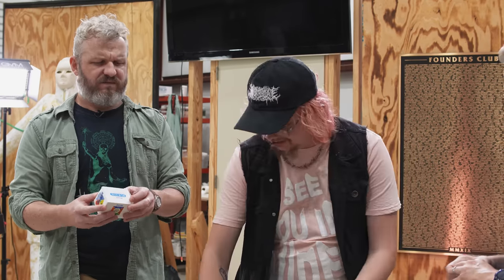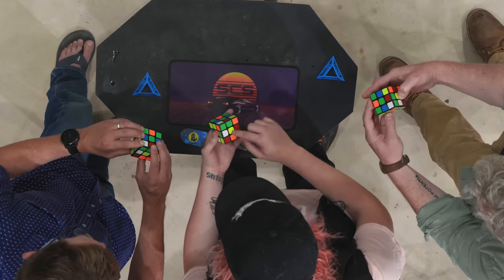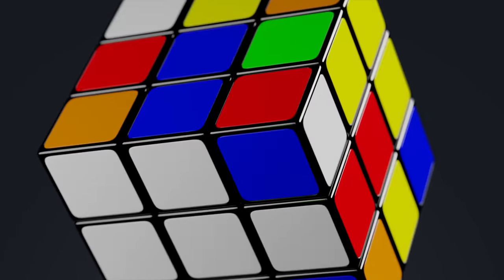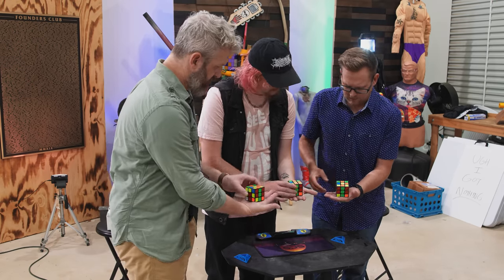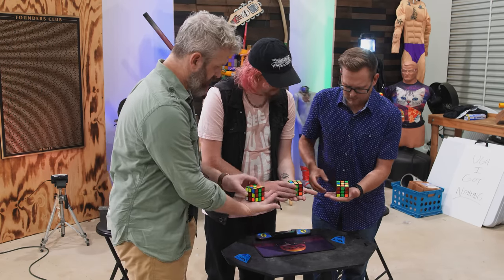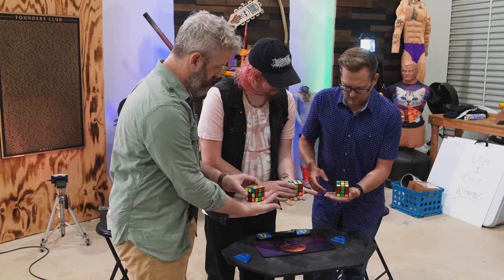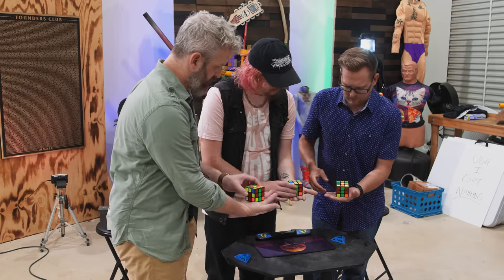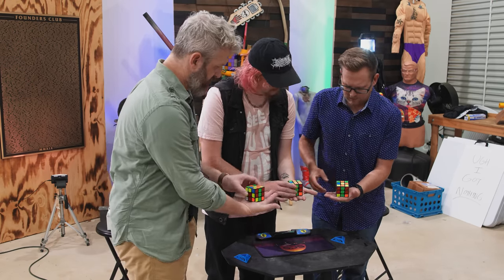How To Solve Any Rubik's Cube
🡇 ⸺⸺ accreditation ⸺⸺ 🡇

⸺ music ⸺⸺⸺⸺⸺⸺⸺⸺
"A Beautiful Solve" by Brandt Hughes
"Moonlight Sonata Op. 27 No. 2 - III. Presto" by paul pitman / beethoven

⸺ support us ⸺⸺⸺⸺⸺⸺⸺⸺
You can also get Modern Rogue shirts through our shop.
Need a new computer? You can get a discount by getting one from Doghouse Systems and it helps us too!

⸺ credits ⸺⸺⸺⸺⸺⸺⸺⸺
Brian Brushwood - host